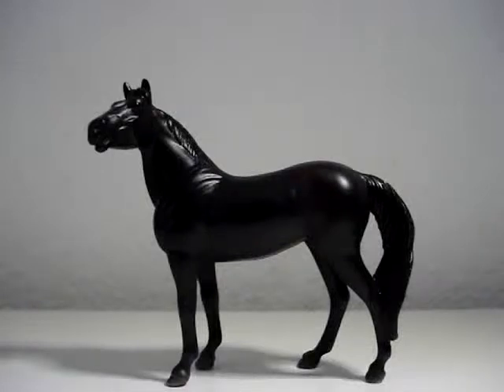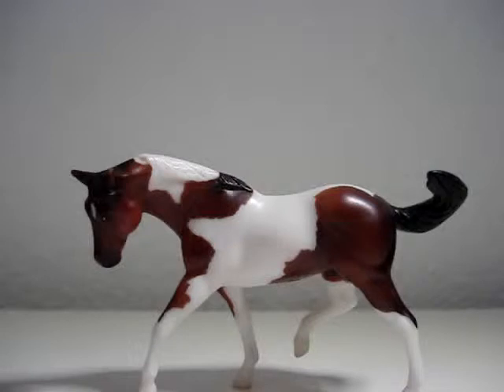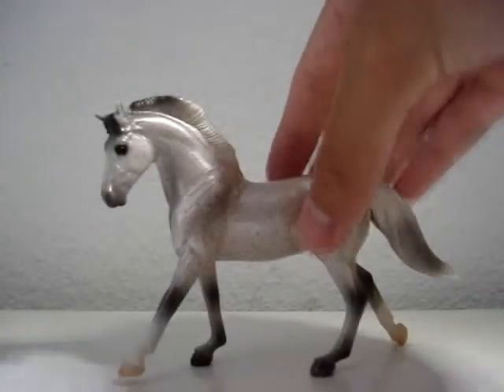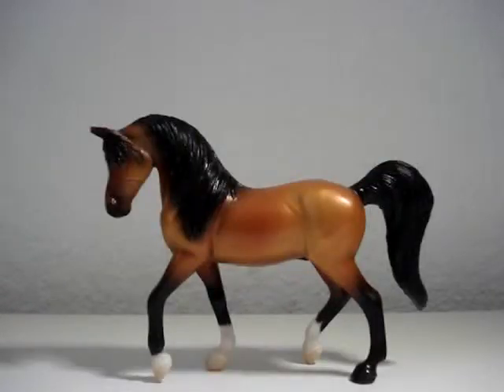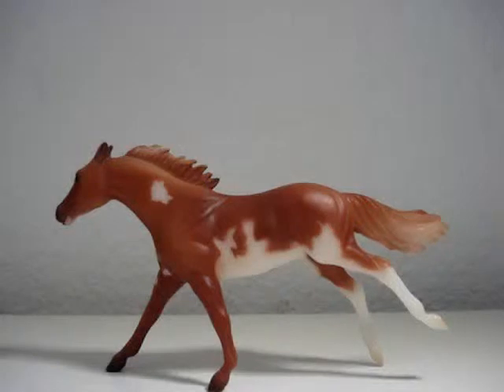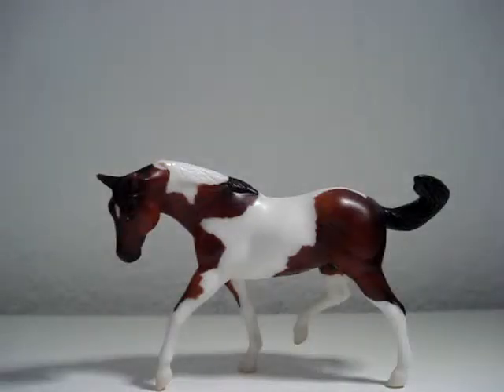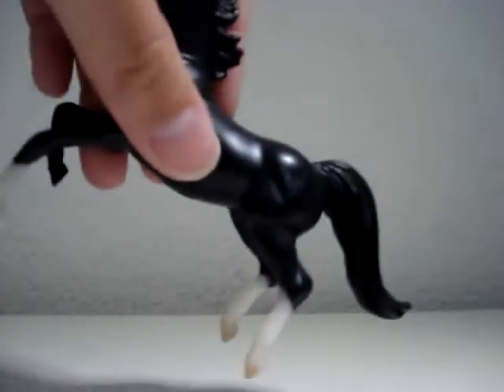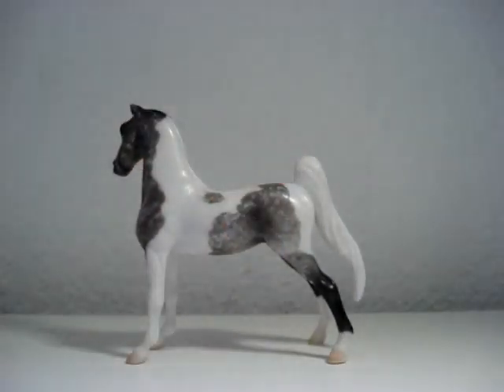Contest Entry for OveroBlue (Part 1)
1a - Black Rose, Sun Chaser, Big City Lights, All That Paint
2a - Untamed Rebel
3a - Fly Me to the Stars, Desert Rose, Arrow Streak, Silver Summit
4a - Wind Dancer, Golden Elegance
5a - Red Baron, Moves Like Jagger
6a - Egyptian Sand
7a - Stormy Knight
10a - Emerald Fire
11a - Wild Fire, Autumn, Gust and Dust, Oliver Twist
12a - Elegantly Royal
1b - All That Paint, Arrow Streak, Emerald Fire, Red Baron
2b - Big City Lights, Stormy Knight, Elegantly Royal, Black Rose
3b- Silver Lining, Angel Wings